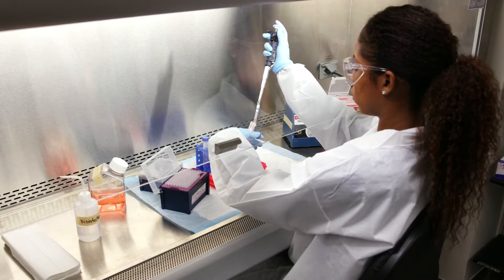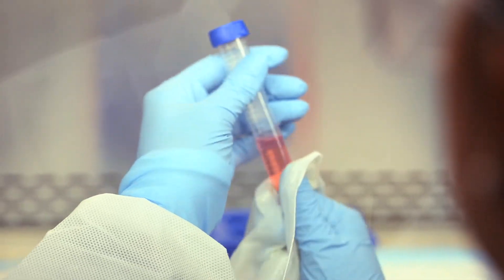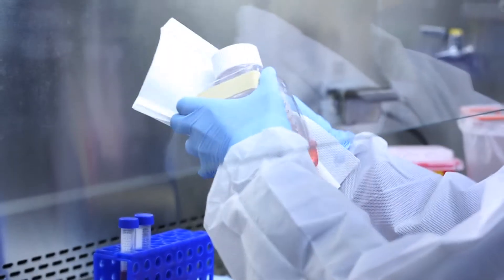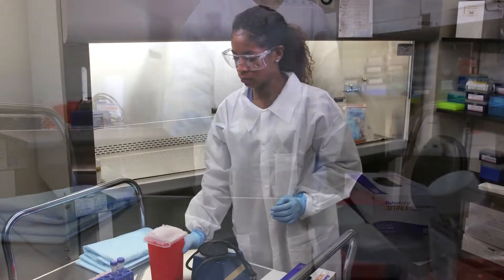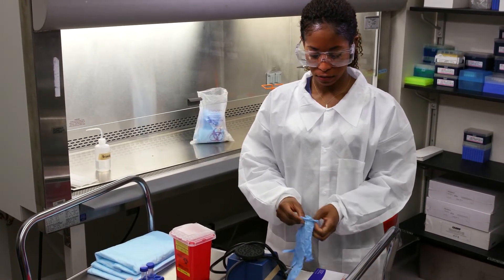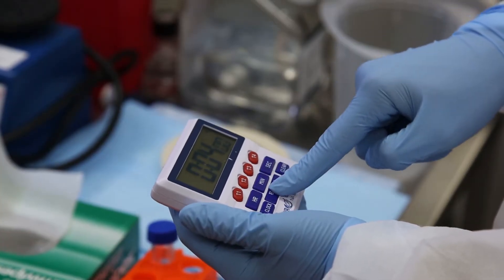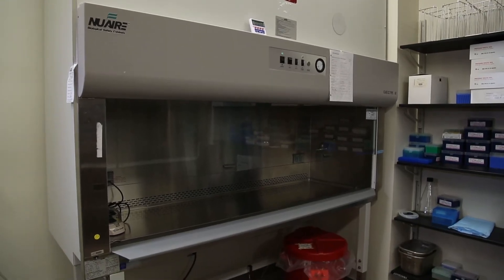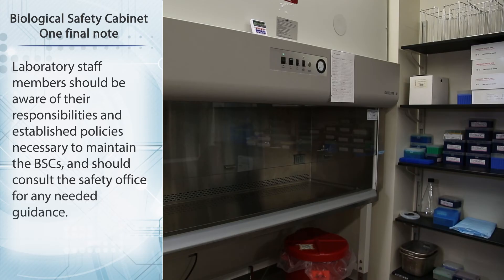Fundamentals of Working Safely in a Biological Safety Cabinet (BSC): Completing Work in a BSC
Completing Work in a BSC demonstrates the steps to be performed after BSC work is completed.